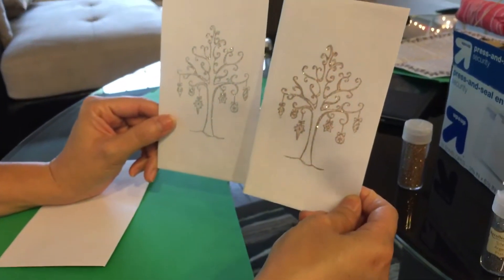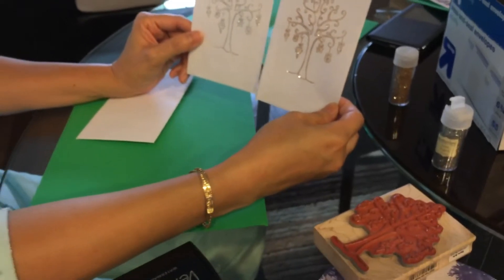How to Christmas glitter envelopes!!!!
Me and my mom are home for the holidays making money cards! Watch how the glitter transfers on to the stamp and shines!!!